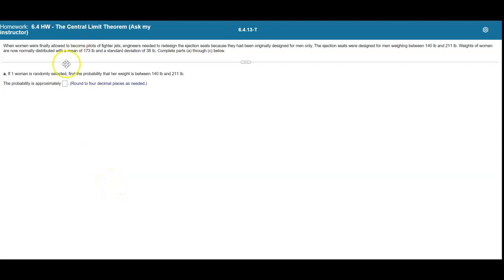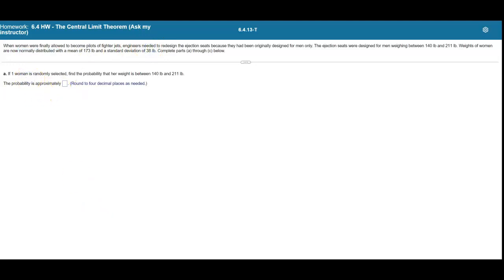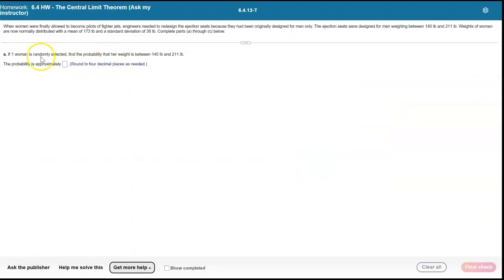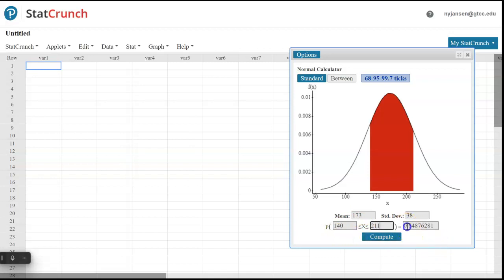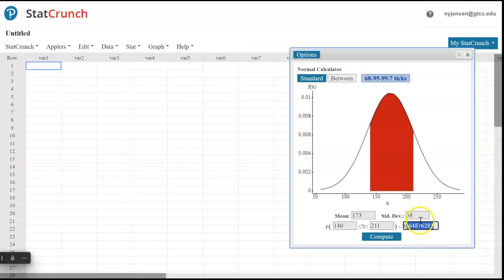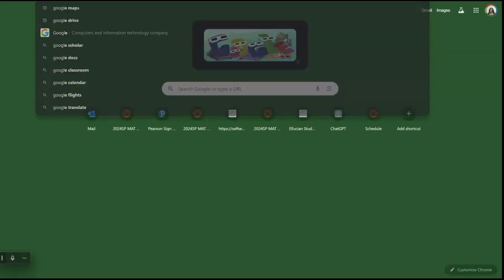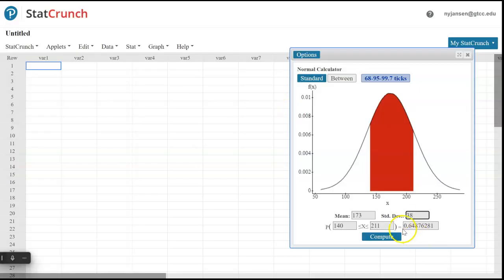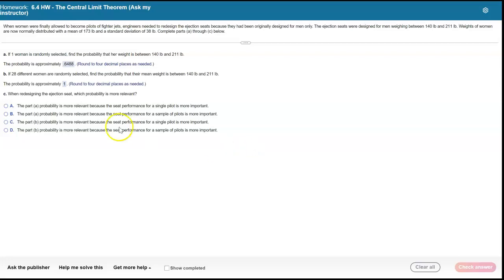Cental Limit Theorem with StatCrunch